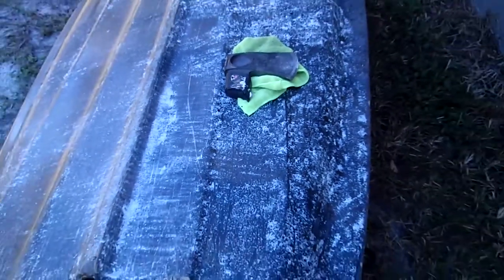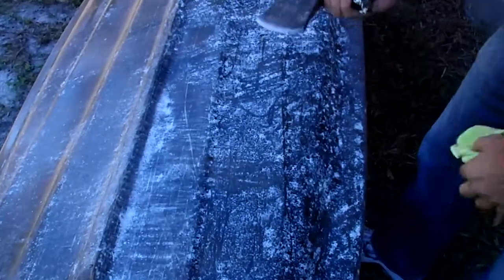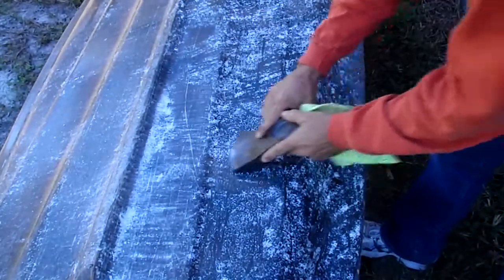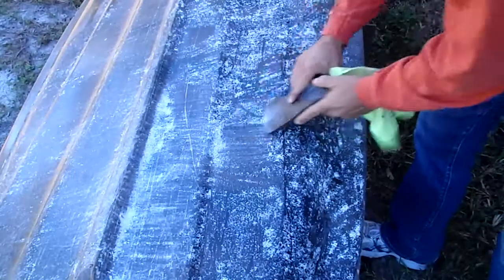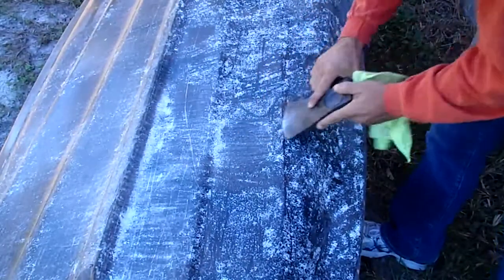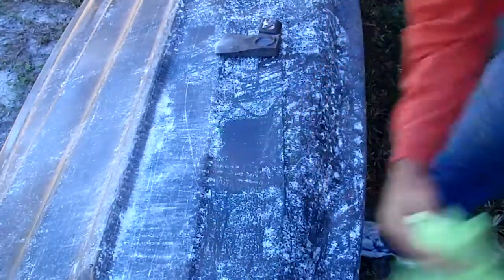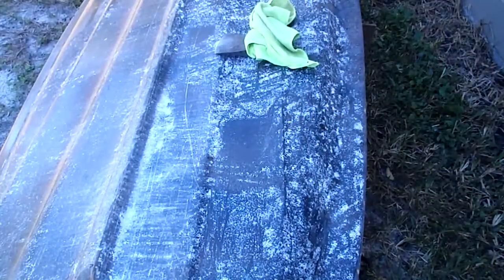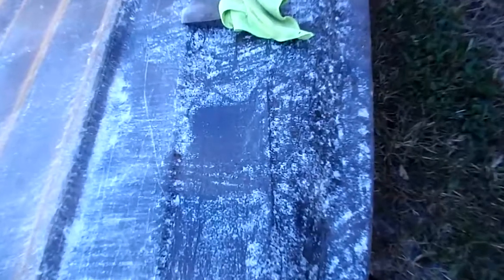How to Remove Barnacles 4 of 5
Electric Pressure Washer
These electric pressure washers will surprise you.  Good to have around the house.

Removing Barnacles off the bottom of a small boat.  2 months build-up in Tampa Bay. Using a pressure washer.